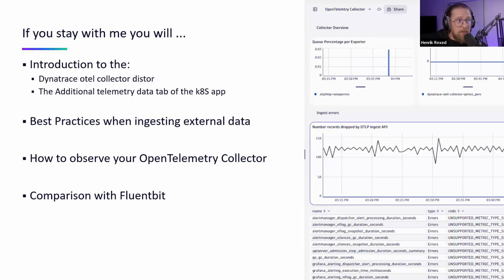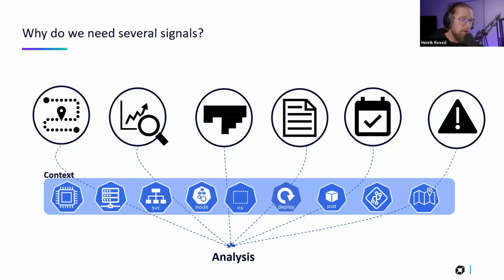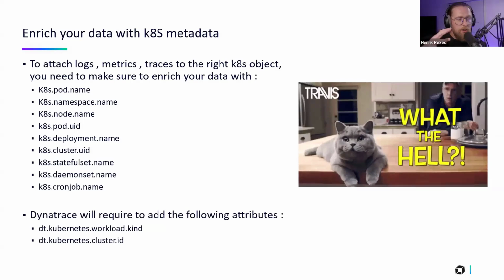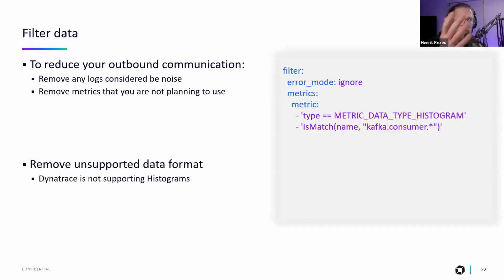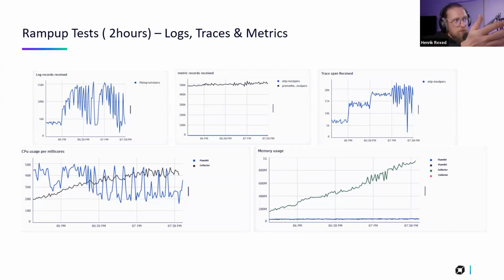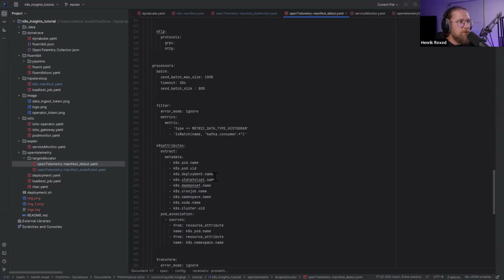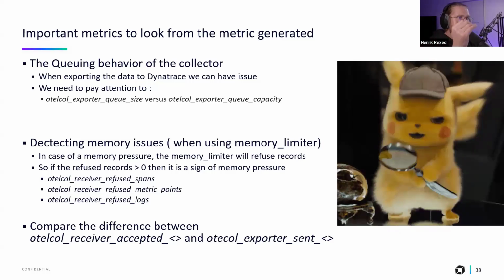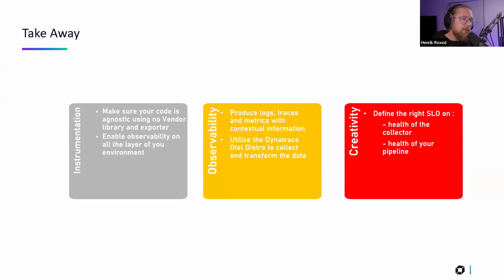Unlocking Kubernetes Insights - Diagnosing Health with Dynatrace and External Agents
Kubernetes, often referred to as the “platform for building platforms,” has gained widespread adoption among enterprise organizations. It empowers them to efficiently run, manage, and orchestrate containerized environments at scale. However, understanding your Kubernetes (k8s) cluster can vary significantly based on your role.

1. Platform Engineers: These intrepid explorers dive into a sea of metrics, events, and logs. Their mission? To unravel the reliability and health of the Kubernetes cluster. They navigate the intricate ecosystem, ensuring smooth sailing for critical workloads.
2. Project Teams: For project teams, the focus shifts. They need granular details to troubleshoot their applications effectively. Metrics, traces, profiling data, and events become their compass. And finally, logs—the treasure trove of insights—guide them through the labyrinth of behavior anomalies.

Recently, Dynatrace introduced an innovative Kubernetes experience. Now, any engineer can diagnose their environment’s health. Dynatrace allows you to collect your own logs and metrics, seamlessly ingesting them back into the platform.

In this clinic, we delve into practical strategies:
• Collecting Logs and Metrics: Learn how to gather essential telemetry data using your favorite agent. We’ll explore the metadata needed to align this data with specific Kubernetes objects.
• Agent Showdown: Compare two popular agents in the market: Fluent Bit and the OpenTelemetry Collector. Discover their strengths and nuances.
• Critical Data Points: Remind yourself of the crucial data to monitor. Effective observation requires attention to detail.
• Autoscaling Rules: Witness an example of autoscaling rules based on Dynatrace metrics for the OpenTelemetry collector.

Whether you’re a seasoned Kubernetes pro or a curious newcomer, join us for actionable insights. Operate your cluster confidently with Dynatrace and external agents. 🚀

Chapter List:
00:00 - Introduction
03:40 – The Dynatrace operator deployment mode
05:55 – our artistic tools to extend our k8S Insights
08:48 – But…there are some rules
09:56 – Exciting Update
13:29 – What are the best practices with external data
30:42 – What is the difference with fluentbit 2.X?
36:33 - LIVE Demo 1
43:48 – Observe the Observer
49:22 – LIVE DEMO 2
54:23 – Take Away